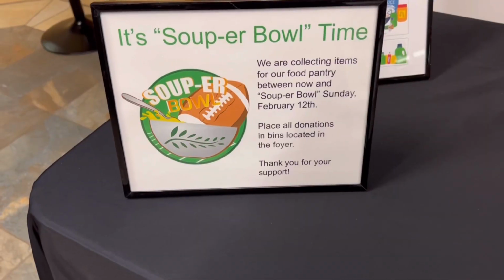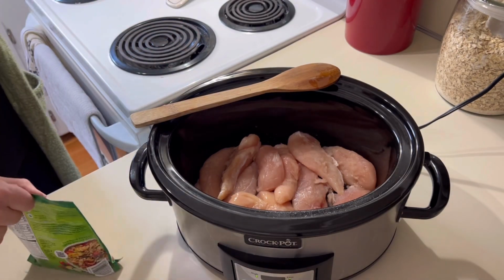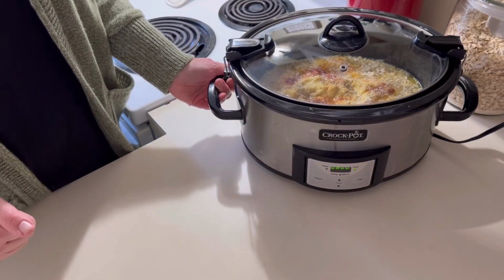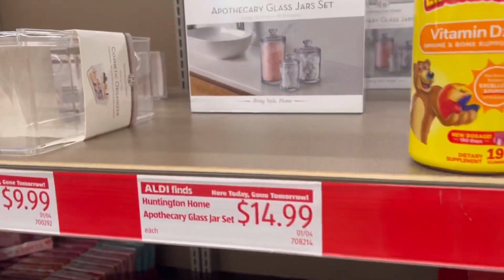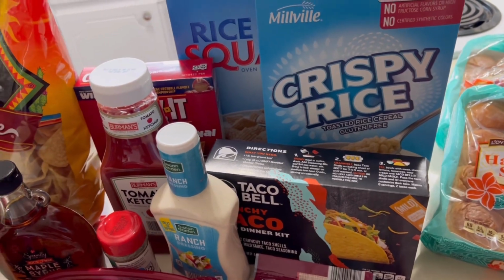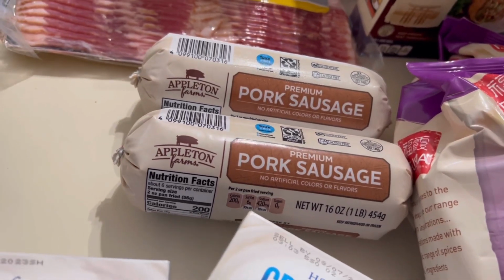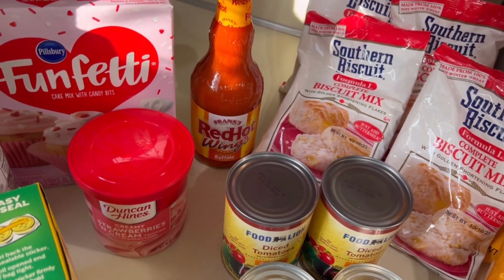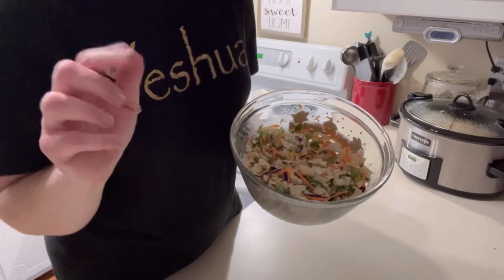Grocery Haul | Broccoli Cheddar Chicken and Rice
Welcome to Simply Home and Harvest!
We take a break from decluttering today to bring you a grocery haul and one of the best and easiest dinners I’ve ever made. I love the “Cracker Barrel Wednesday Special” Broccoli Cheddar Chicken and this reminded me of that yummy dish.
You’ll definitely want to try this one.
We are also stocking up for all the February festivities…friends coming over, Super Bowl party, our 24th Wedding Anniversary and Valentines Day. A lot is happening here on our little homestead and we’d love to have you join us on this journey.
~Jen

Follow along on Instagram, Facebook and TikTok @simplyhomeandharvest

Chicken and Rice Crockpot Recipe: Grease Crockpot
Add 2 bags of Korr creamy chicken rice
1 can of cream of Chicken soup
fill can up with Chicken broth twice and pour in 1/2 of a sliced onion if you want
Add Chicken breast
Season chicken with:
Paprika
Garlic powder onion powder
Cook on high for about 4 hours or on low for 6

901